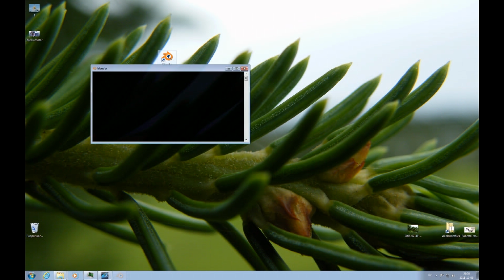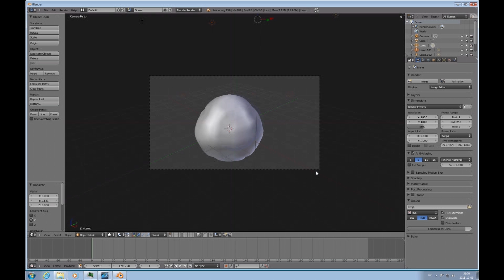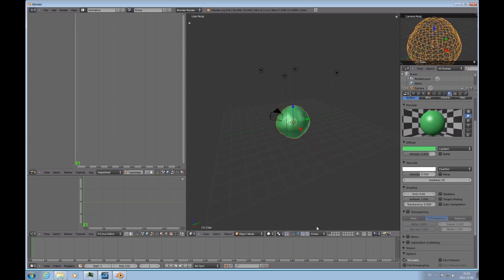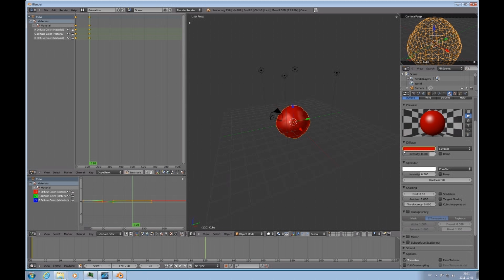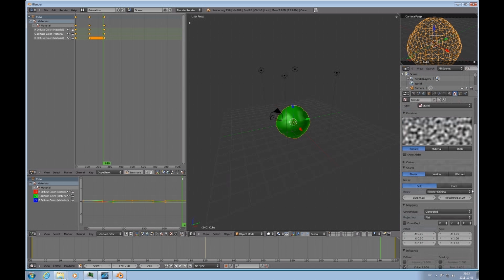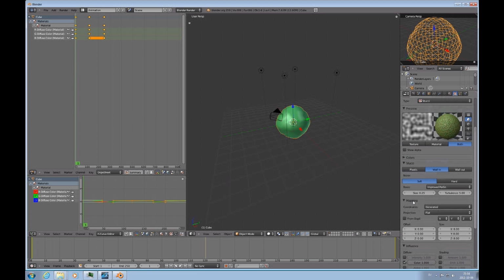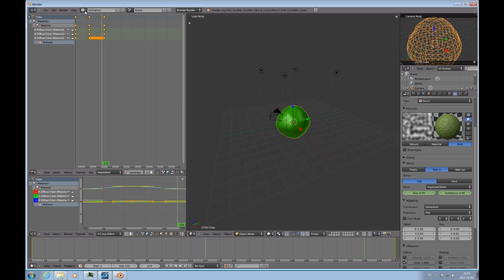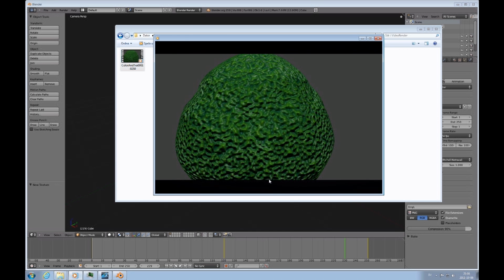Accomplished Beginners Blender 3D #1 Tutor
This Blender 2.59 tutorial demonstrates animation of materials and texture. In Blender 2.59 all materials are possible to animate.